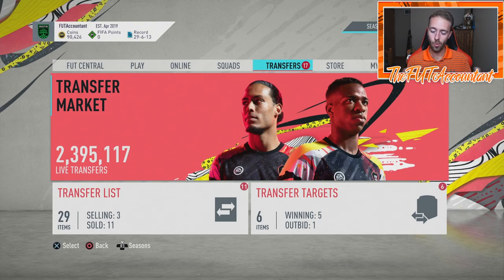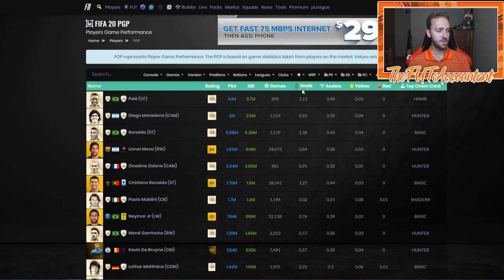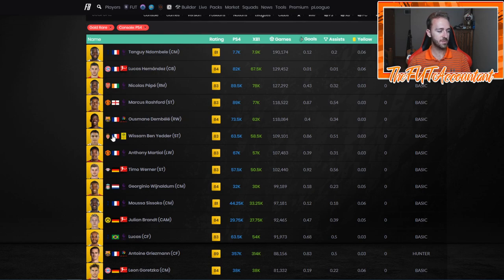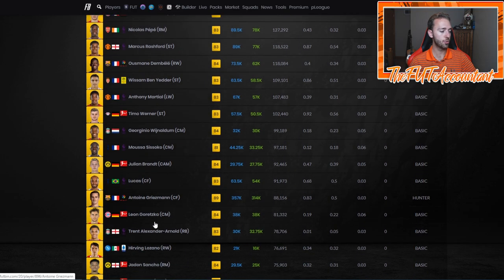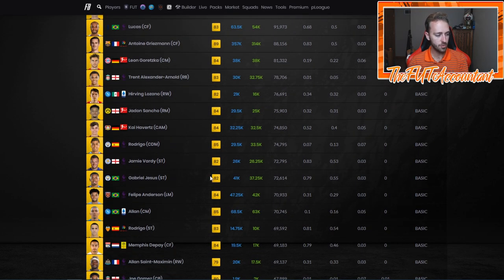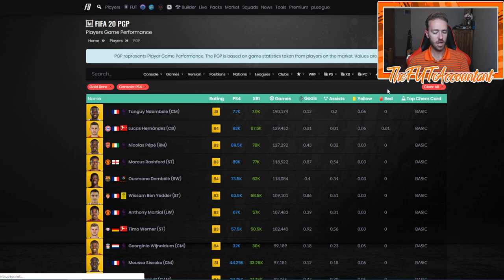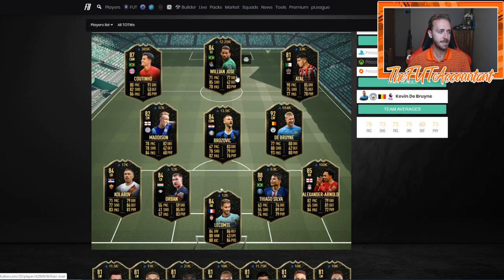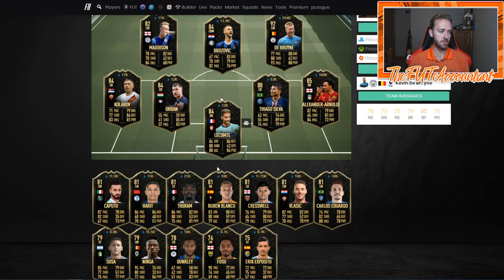THE MOST POPULAR PLAYERS IN FIFA 20 SO FAR! FIFA 20 Ultimate Team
Using PGP to look at the most popular players in FIFA 20!